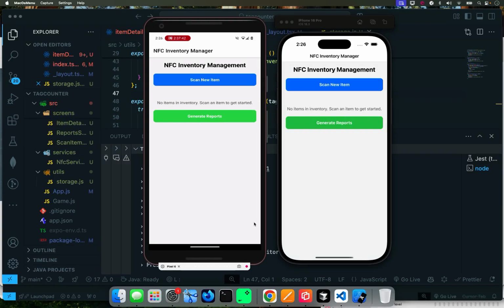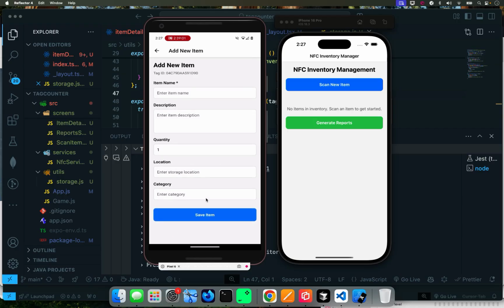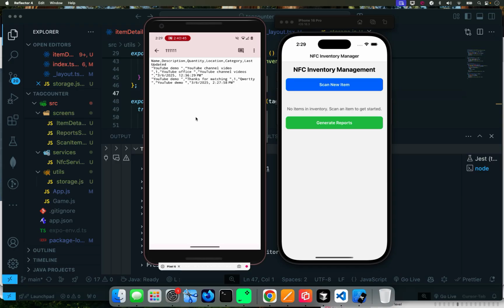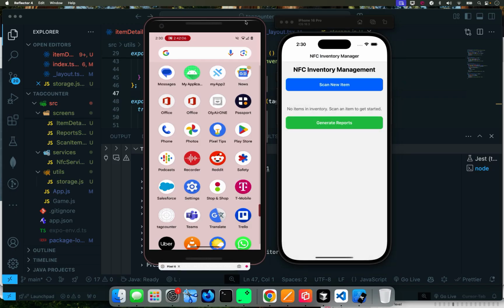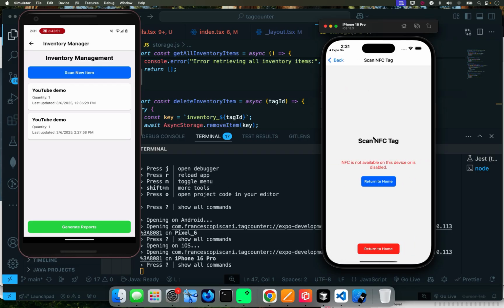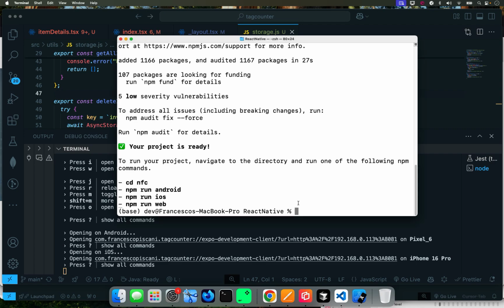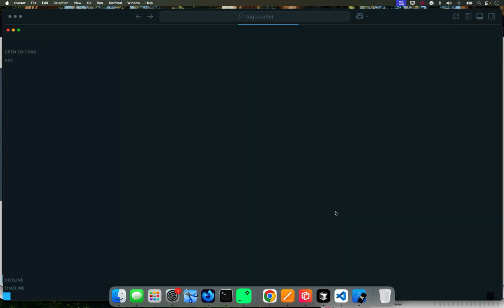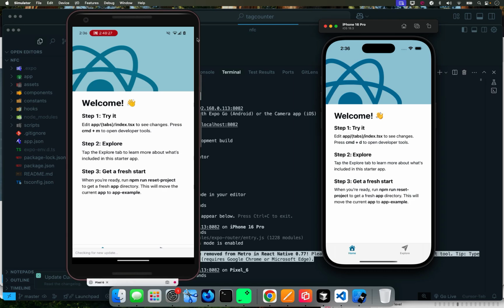Setting Up Your Expo Go and Prebuild Project for NFC Inventory Management (iOS & Android) | Tut 1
Welcome to the first episode of our React Native NFC Wireless Inventory Management System series! In this video, we’ll kick things off by setting up an Expo Go project that works on both iOS and Android. You’ll learn:

How to create a new Expo project using NPX Expo Prebuild
Setting up the environment for React Native development
Running your app on Expo Go for quick testing
Preparing for NFC functionality & native module integration

By the end of this video, you'll have a fully working Expo project as the foundation for our NFC-powered inventory system!